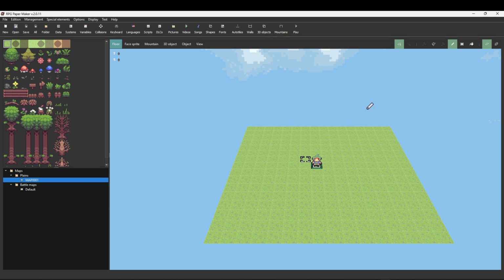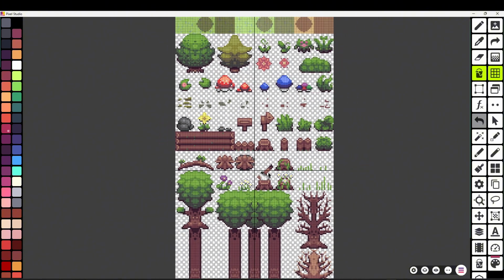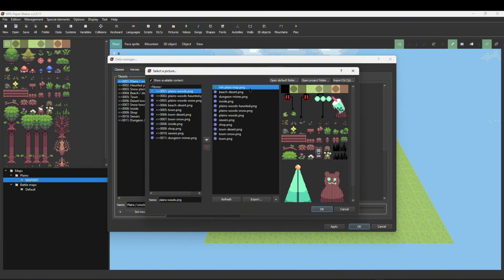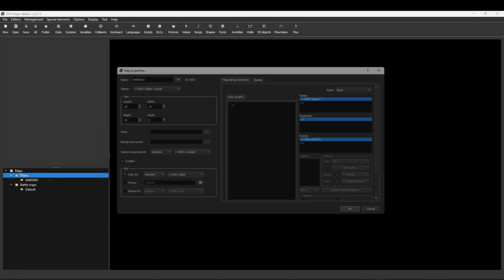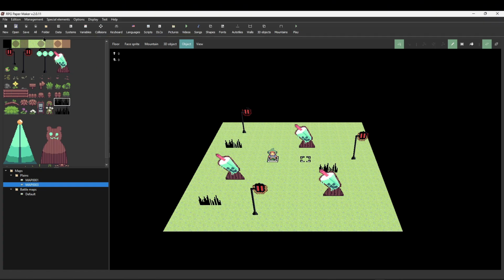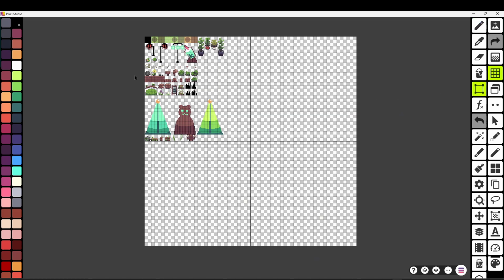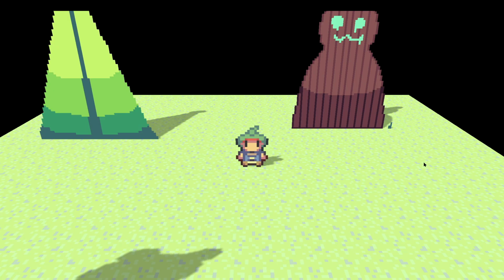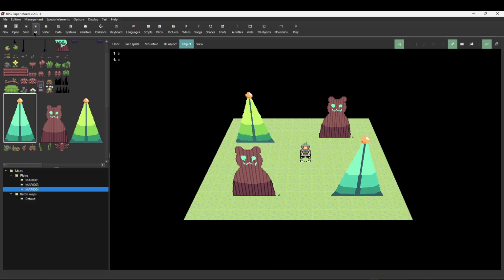RPG Paper Maker Tutorial - #001 Custom Tilesets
Pixel Art Program: Pixel Studio - pixel art editor